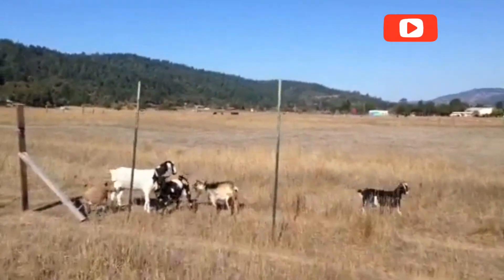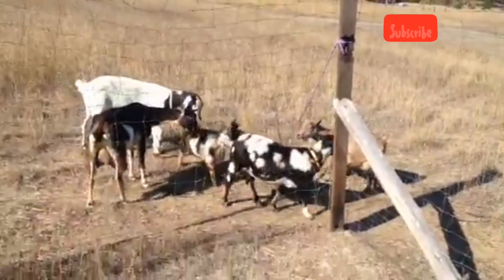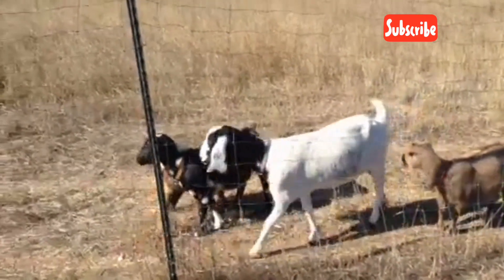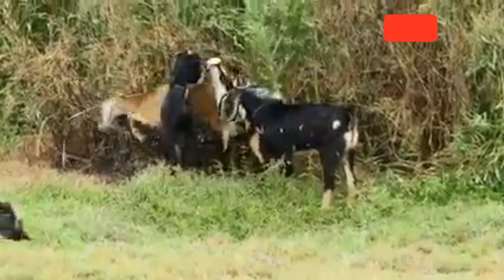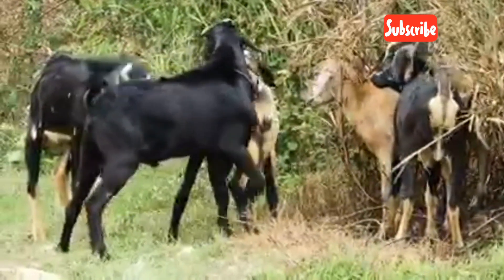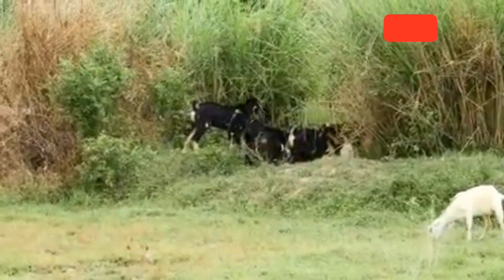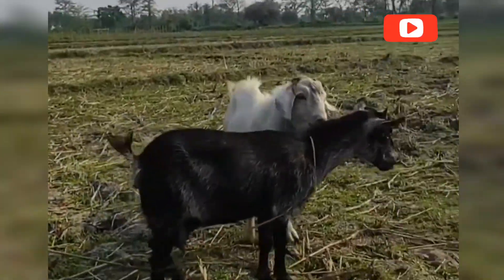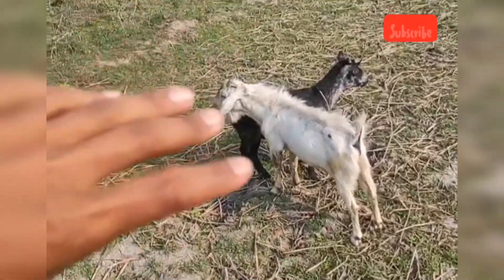How Goats Breed: Secrets, Natural + AI Breeding EXPLAINED!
Ever wondered how goats reproduce?
In this eye-opening video, we take you inside the world of goat breeding, from natural breeding to artificial insemination, and everything in between.

Discover the signs of heat in female goats, the unique behaviors of male goats during breeding, and how modern farmers manage breeding for stronger, healthier herds. Whether you’re a farmer, animal lover, or just curious about animal reproduction, this video will give you the full story — clearly explained and visually engaging.

📌 What You’ll Learn:

Goat heat cycles and breeding behavior

How natural mating happens on the farm

Artificial insemination in goats

Goat pregnancy and the kidding process

Ethical breeding and herd management tips

This is the perfect video for anyone interested in animal science, farming, or sustainable livestock management.